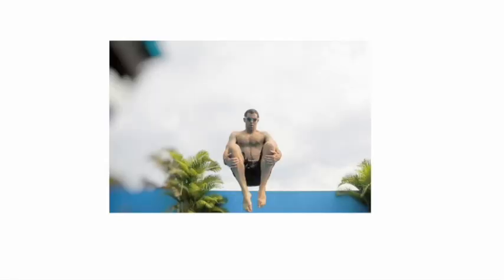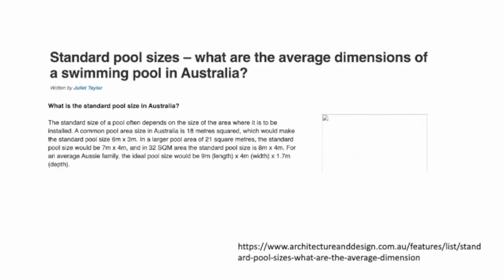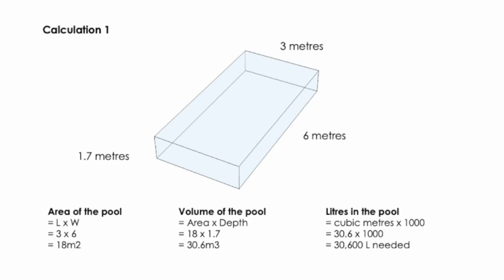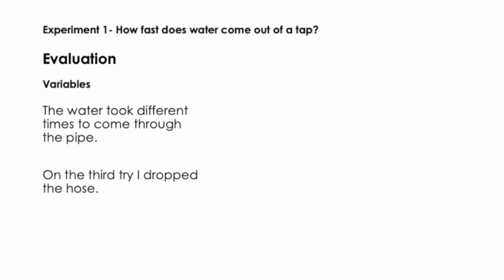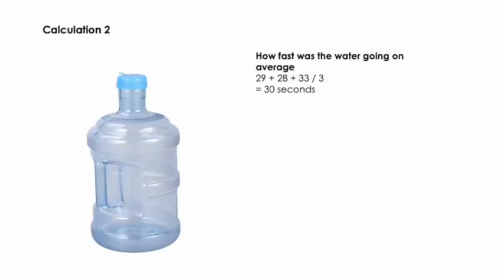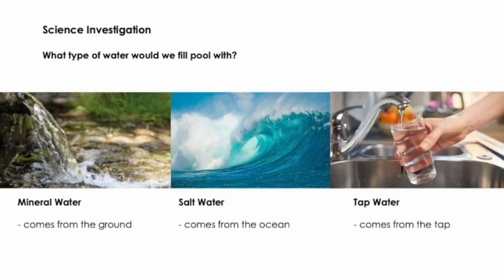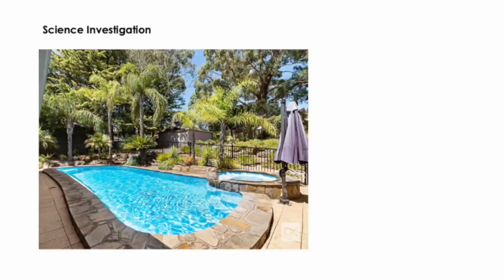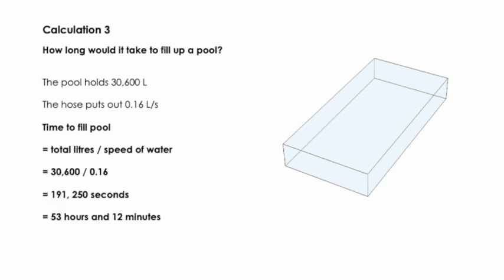Maths Science Integrated Assessment Example (Pool Party)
This video was created to demonstrate to students what an integrated assessment task could look like in its presentation. This sample is designed to be imperfect, and accompanies assessment criteria documentation that students can use to asses its strengths and weaknesses.